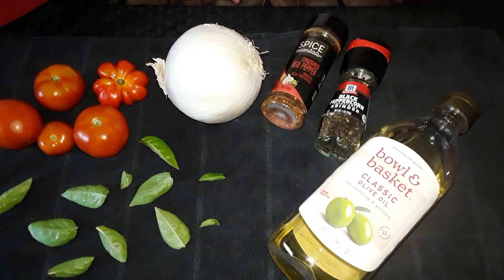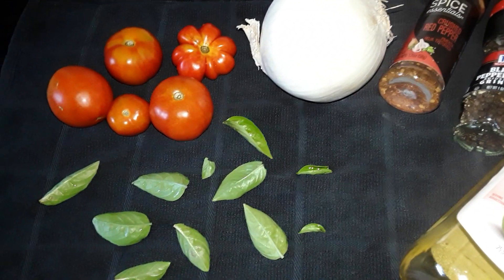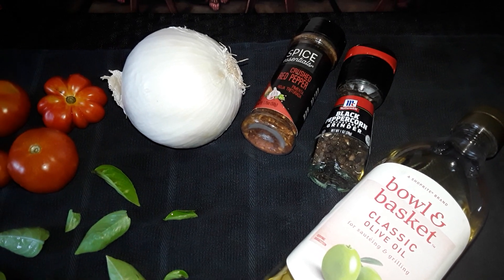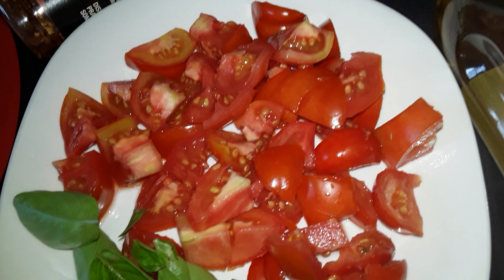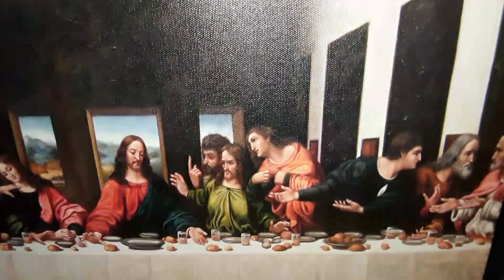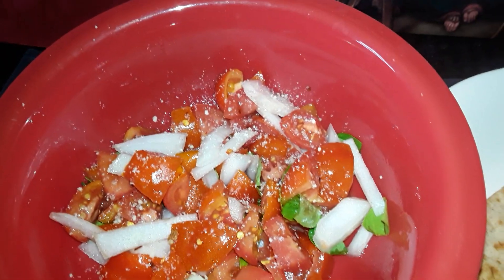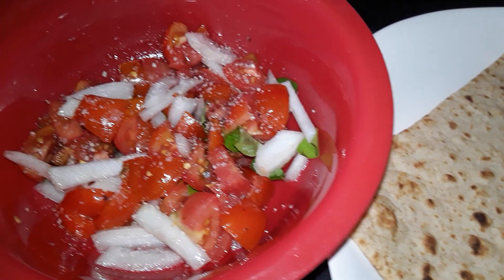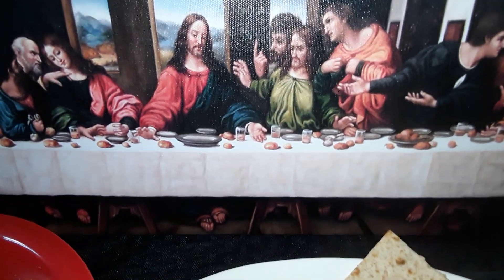In the kitchen W/Stigs 8/27/24 Jersey Tomatoes Italian/American situation.